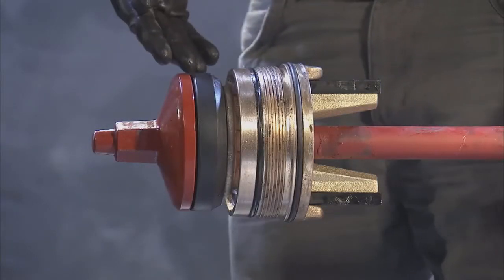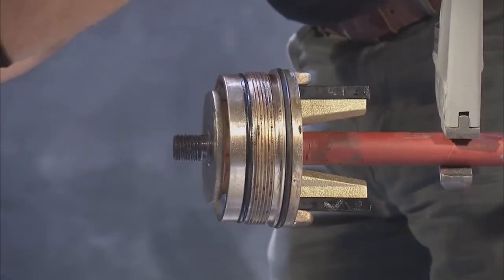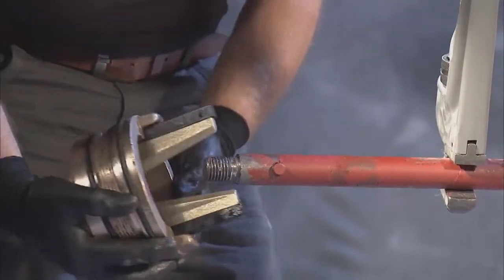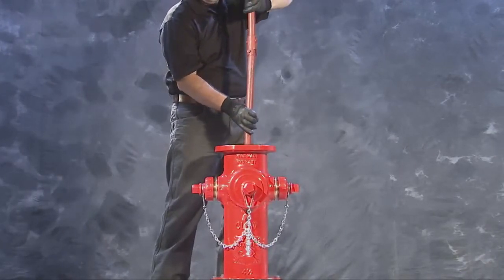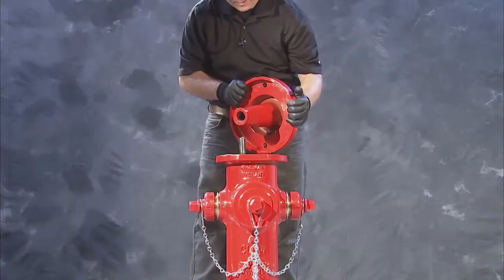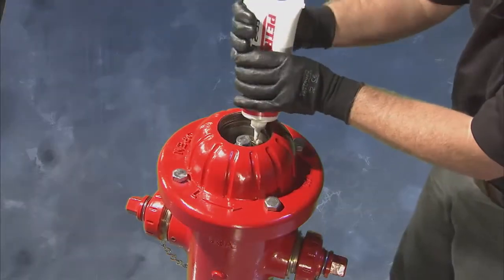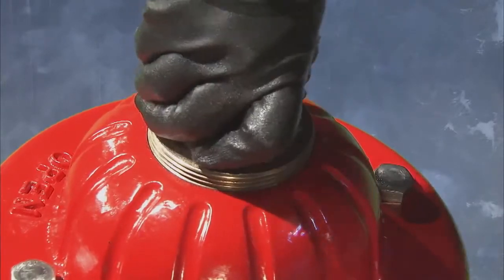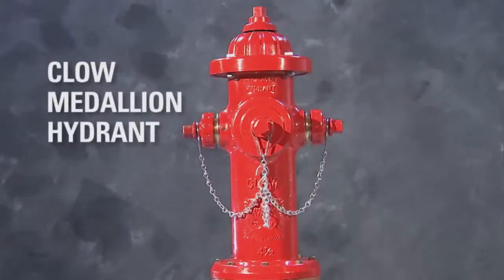Clow Valve Medallion Fire Hydrant - How to Replace Main Valve Seat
Step by step instructions on how to replace the main valve seat in a Clow Valve Company Medallion Fire Hydrant.